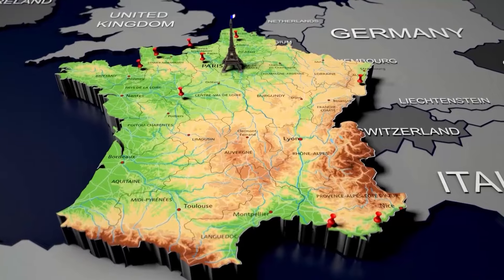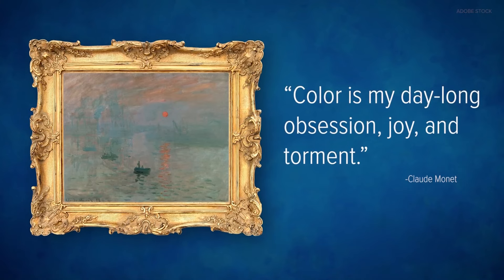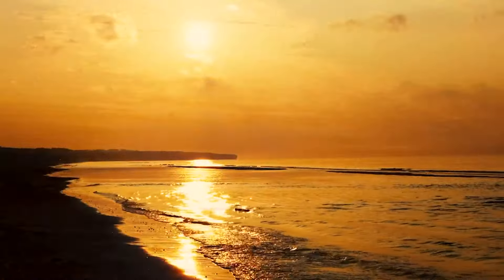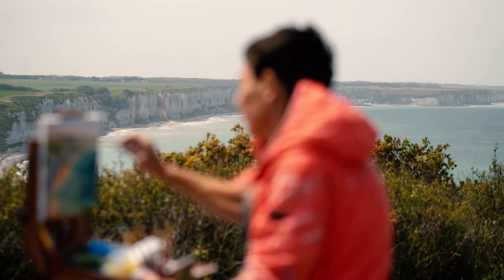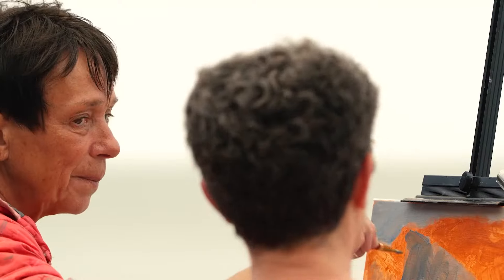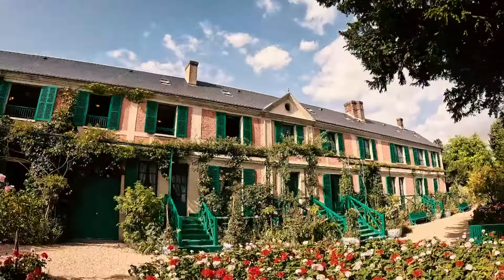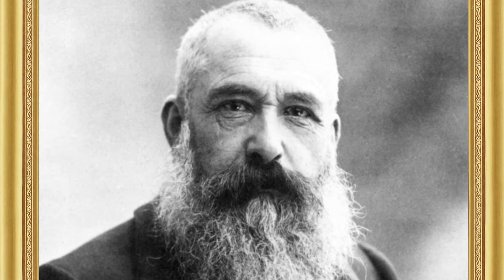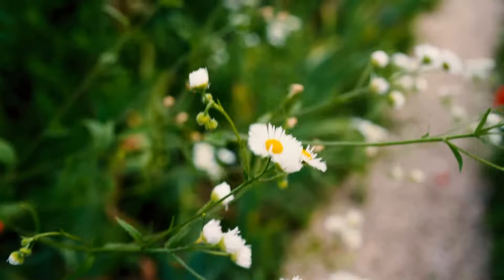Learn to paint like famous impressionist Claude Monet | Journey to Paris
The landscapes that inspired Monet still provide inspiration for a woman who taught herself to paint.